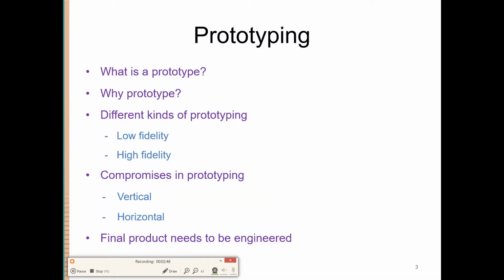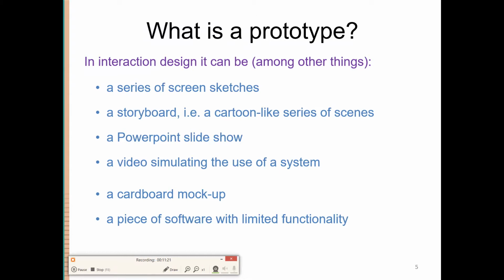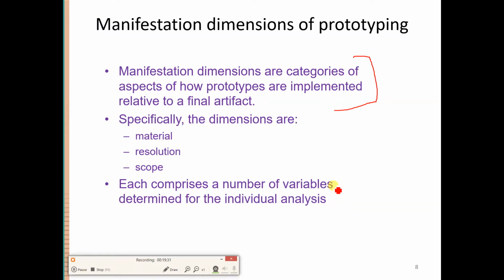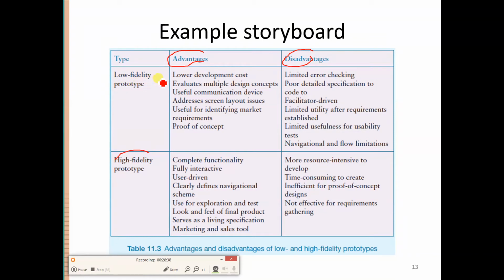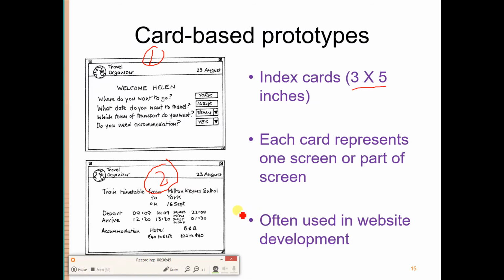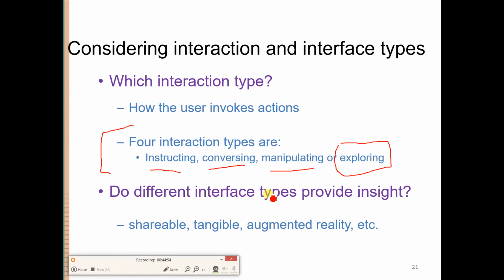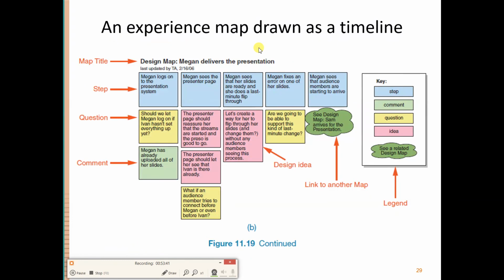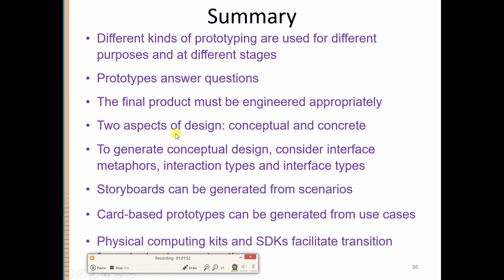Lecture 05 Prototyping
Prototyping
Filtering and Manifestation dimensions of prototyping
Low-fidelity Prototyping
High-fidelity prototyping
Sketching
Scenarios

Compromises in prototyping

Conceptual design
Concrete design
Using scenarios
Generating prototypes
Construction